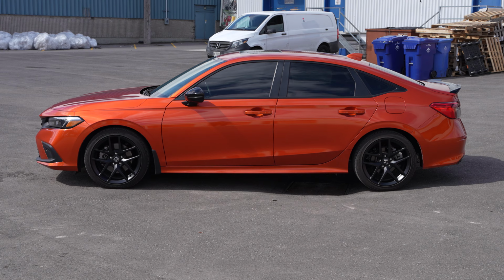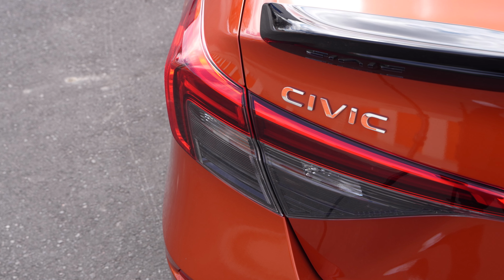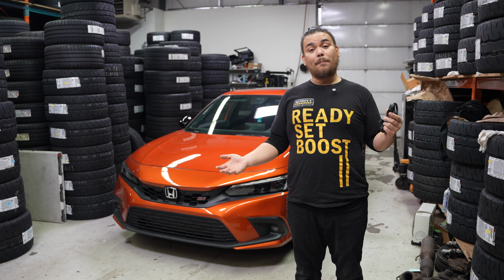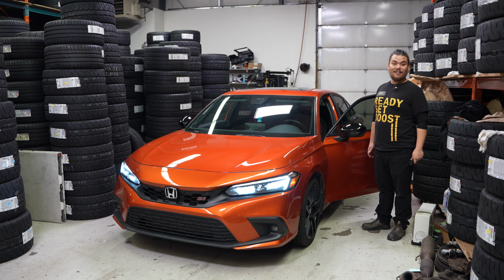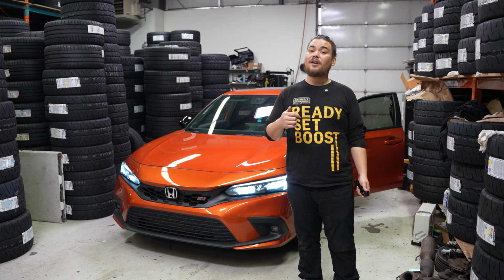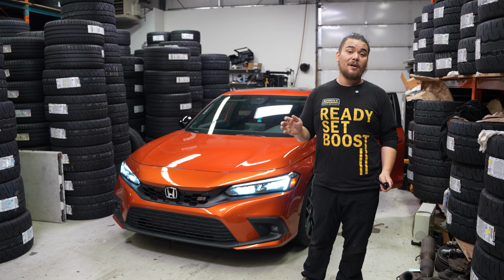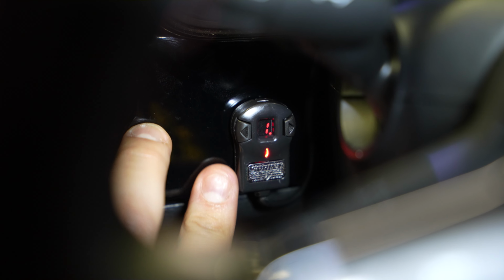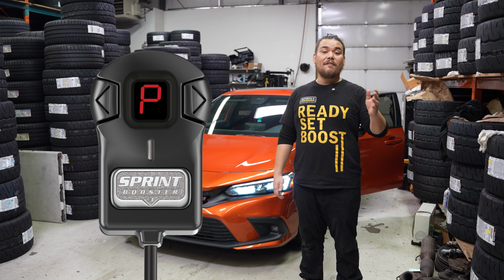Maximize Your 2024 Honda Civic Si's Potential by Installing a Sprint Booster to Remove Pedal Lag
In this detailed guide, we'll walk you through the installation process of the Sprint Booster, a revolutionary device engineered to eliminate throttle lag and amplify responsiveness, ensuring you experience exhilarating acceleration every time you hit the road.

Say goodbye to sluggish throttle response and hello to a whole new level of driving excitement! Our comprehensive instructions are tailored for enthusiasts of all levels, making the installation process seamless and hassle-free. Whether you're a seasoned tuner or a first-time modifier, achieving peak performance in your Civic Si has never been easier.

Key Features:

   * Revolutionize your Civic Si's throttle response
   * Simple plug-and-play installation, no advanced tools required
   *  Fully compatible with 2024 Honda Civic Si models
   * Elevates driving dynamics for both daily commutes and spirited drives
   * Experience instant acceleration and smoother throttle inputs
   * Precision-engineered for optimal performance gains

Why settle for average when you can experience extraordinary? Don't let your Civic Si's potential go untapped – join the ranks of satisfied enthusiasts who have transformed their driving experience with the Sprint Booster.

Enhance your Honda Civic Si journey and stay ahead of the curve with our expert tips and insights.